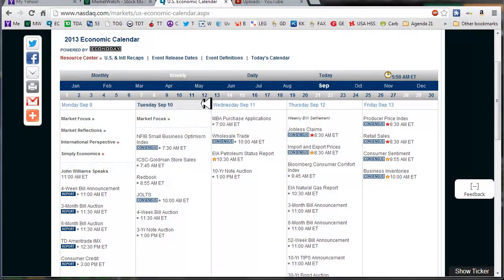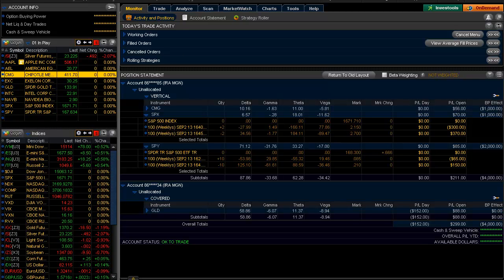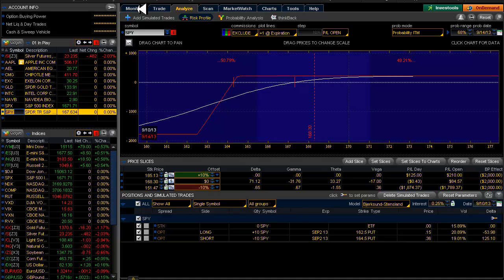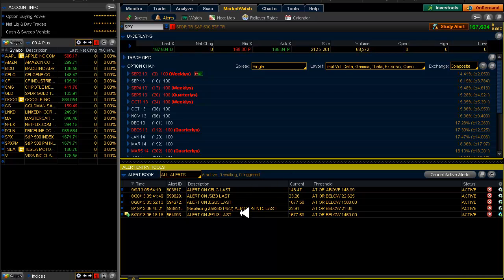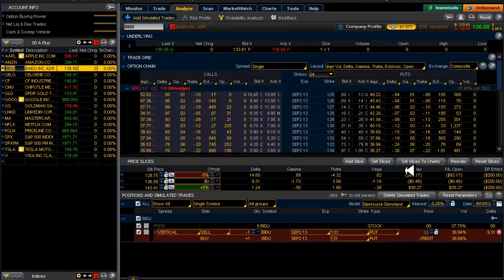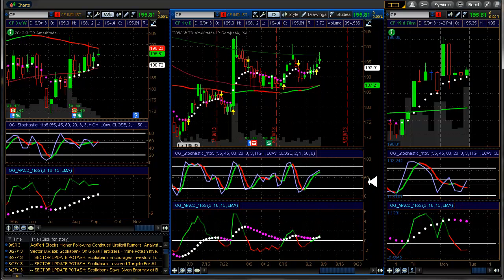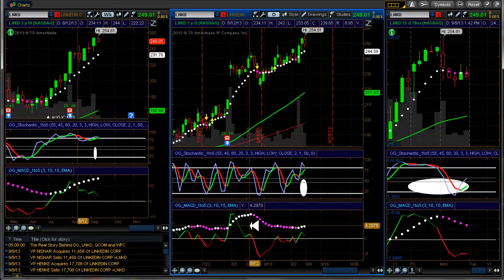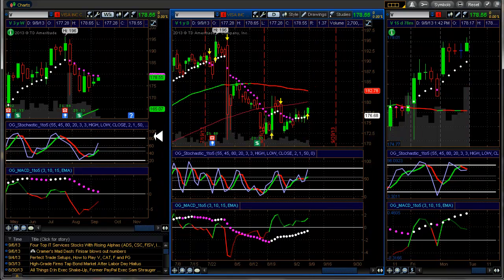Daily Scan for 9/10/2013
New alerts: AAPL▲ CMG▲ NFLX▲. Alert still valid: CELG▲. Yesterday: 10am on SPX & SPY - watch to see why. Maybe an IC on CF with SEP expiration. I will be looking for a low risk Bullish spread today on AMZN. My gut is telling me it might hit 315 by SEP expiration (9/20).